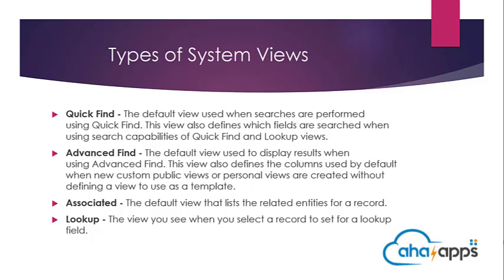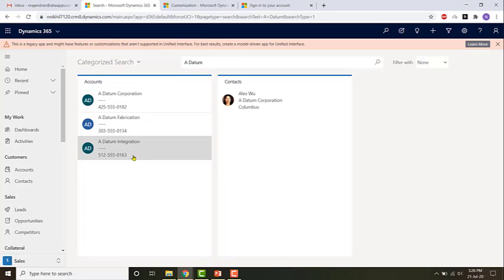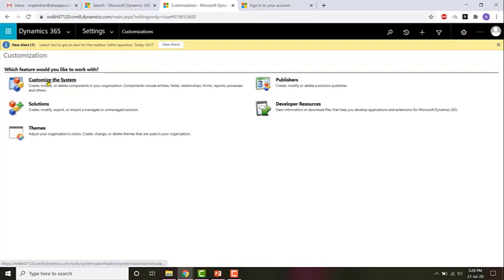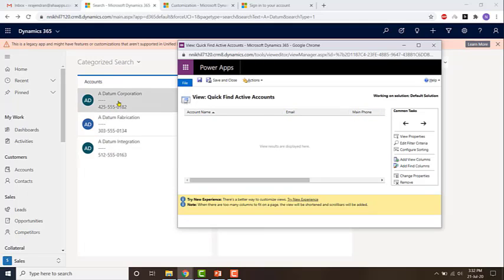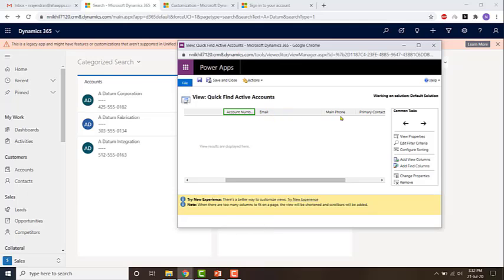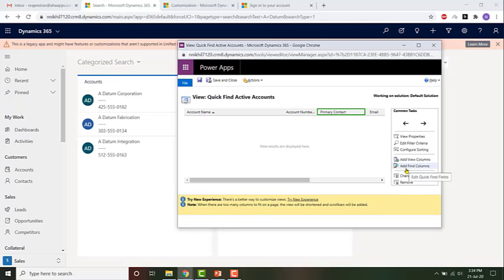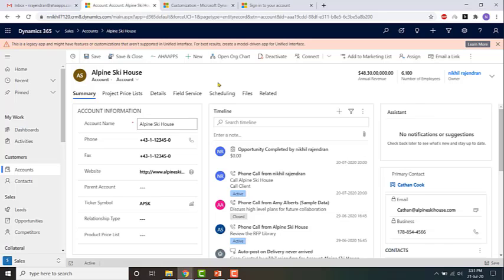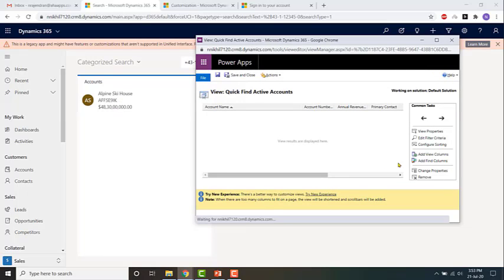Quick Find System View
Learn Dynamics CRM Views. This video is about the Quick Find system view.